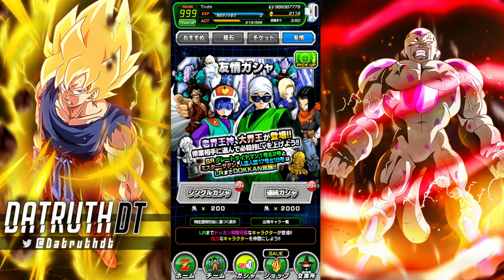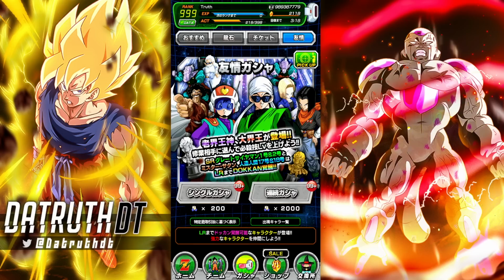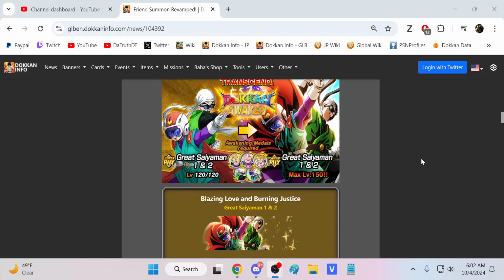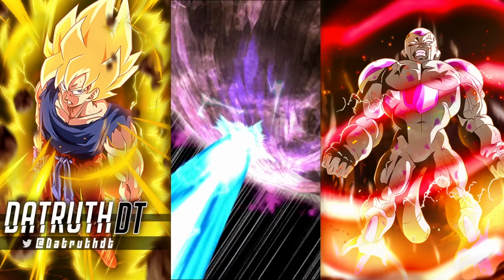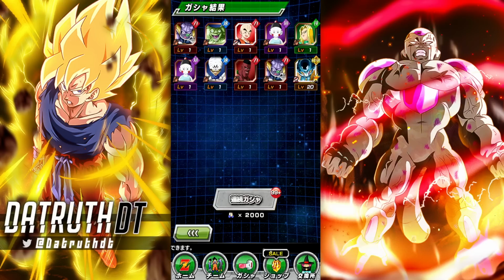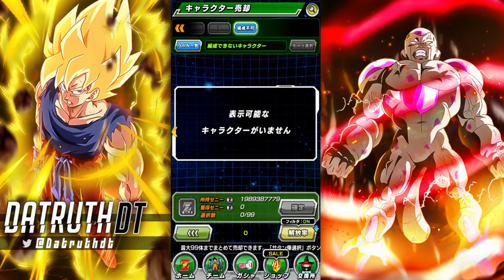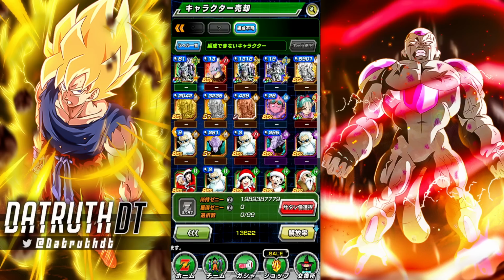REVAMPED FRIEND SUMMON BANNER! ELDER KAIS ADDED!! (DBZ: Dokkan Battle)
Video Title: REVAMPED FRIEND SUMMON BANNER! ELDER KAIS ADDED!! (DBZ: Dokkan Battle)